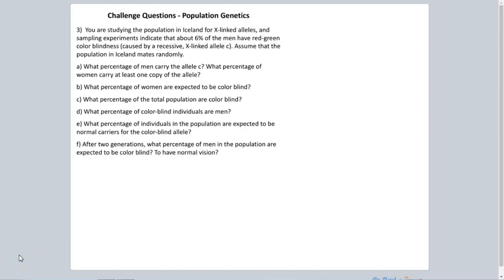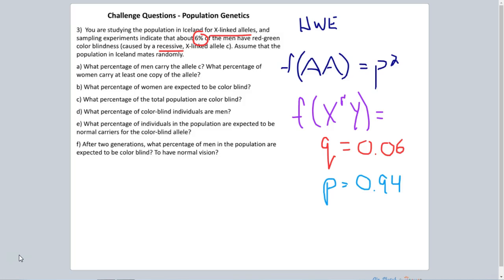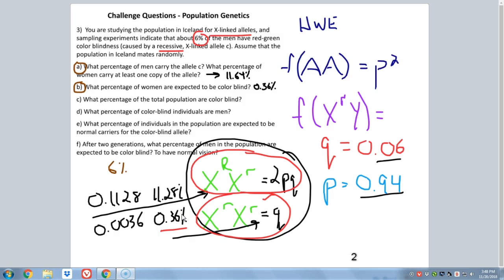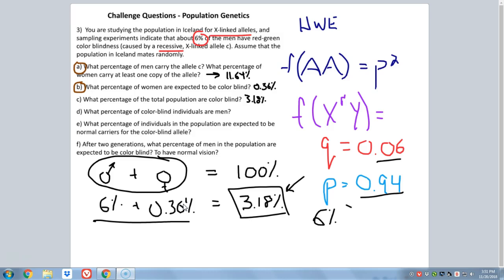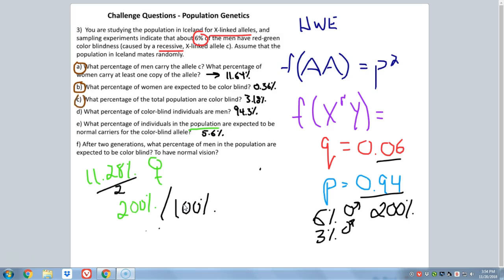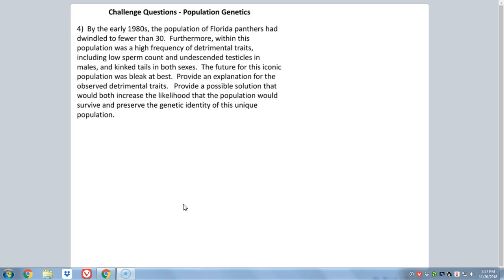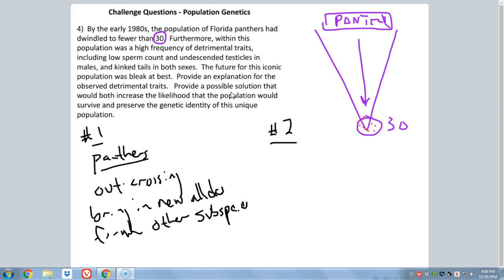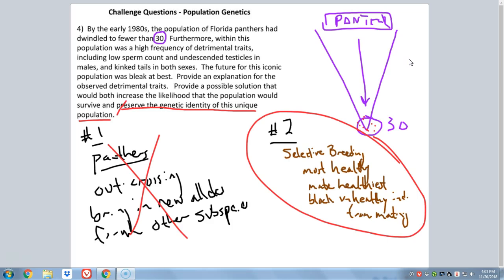CQs 3 & 4 - Population Genetics